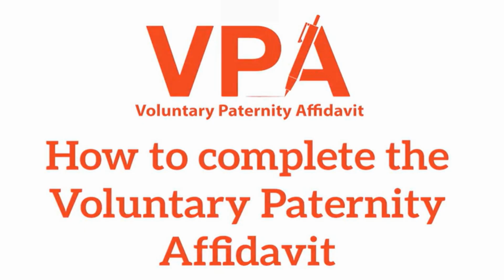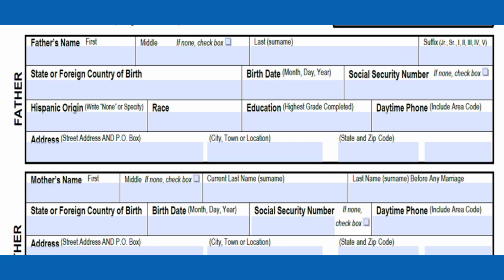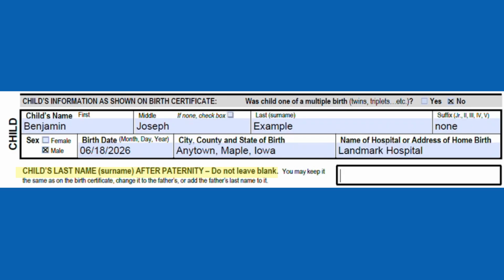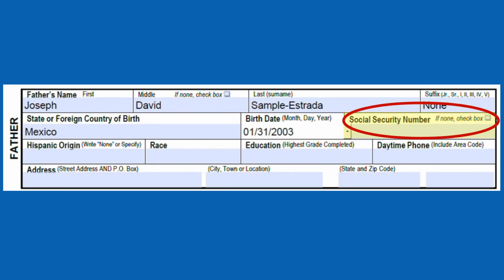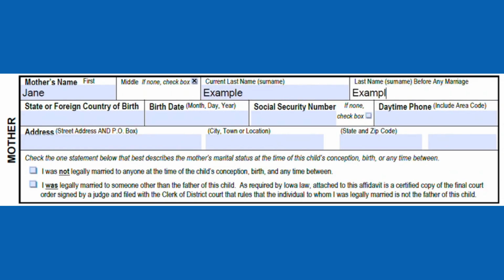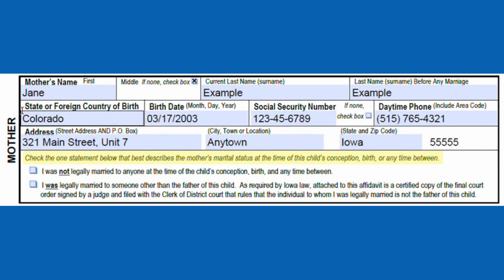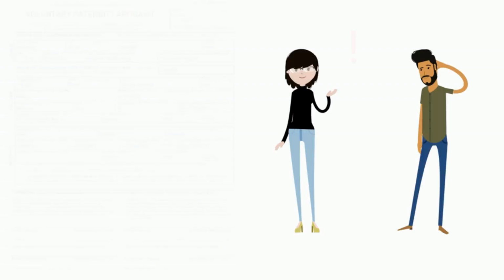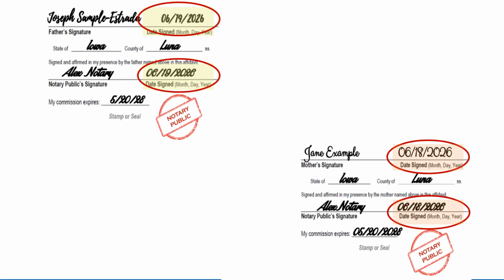How to Complete the Voluntary Paternity Affidavit (VPA) - Paternity Establishment in Iowa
A detailed tutorial of how to establish legal paternity in Iowa with the Voluntary Paternity Affidavit (VPA).